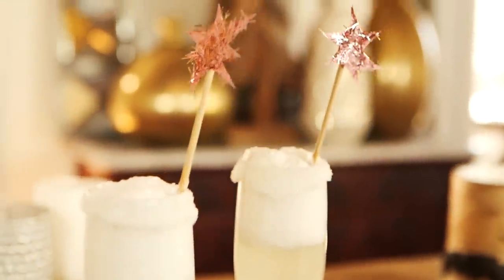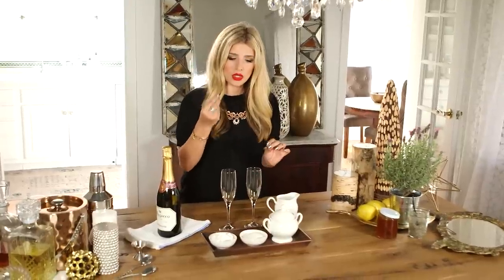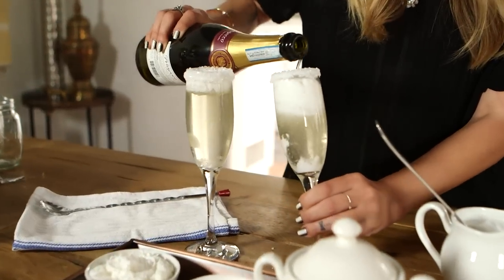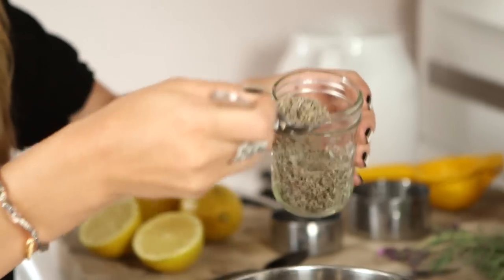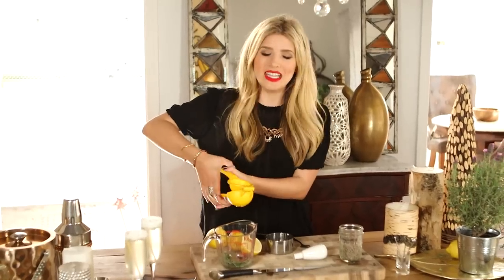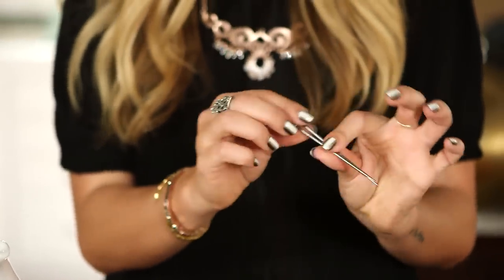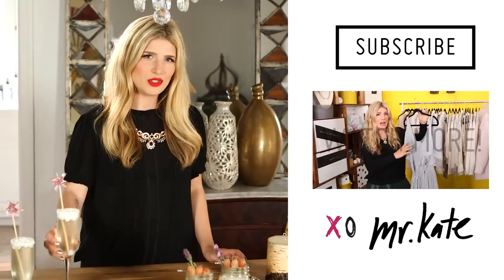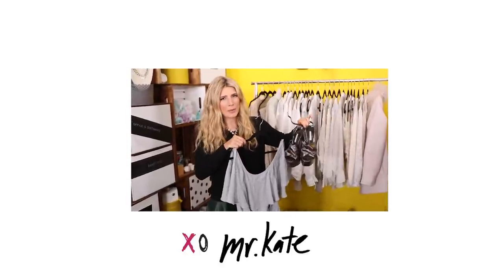Lavender Lemonade and Coconut Bellini | DIY Cocktail and Mocktail Recipe | Holiday | Mr Kate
Toast to a spectacular 2016 with two delightful cocktail and mocktail recipes.

For detailed step-by-steps and more photos check out the blog post

To see more Mr. Kate cocktail madness, make sure to check out HGTV Dream Home 2016, airing Jan. 1 at 8 PM!

Creative Credit:

Audio: That Upbeat Feeling, I Need You Now - NoVoxNoSynth

Executive Producers: Kate Albrecht and Joey Zehr
Shot and Directed by: Brad Etter
Creative Producer: Sofia Draco
Editing: Brad Etter and Tiro Rose